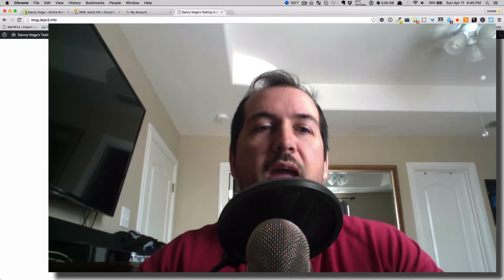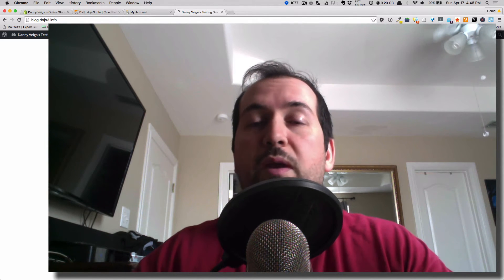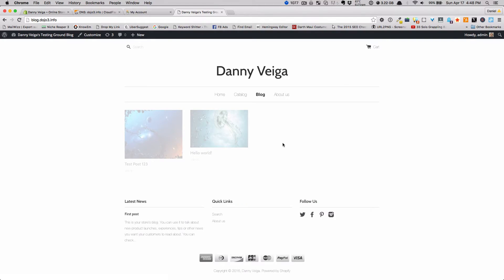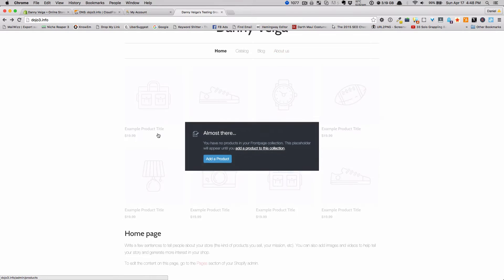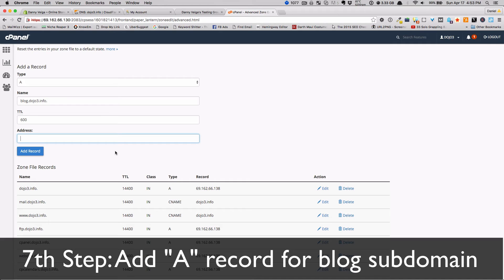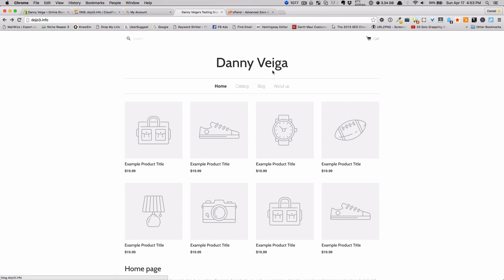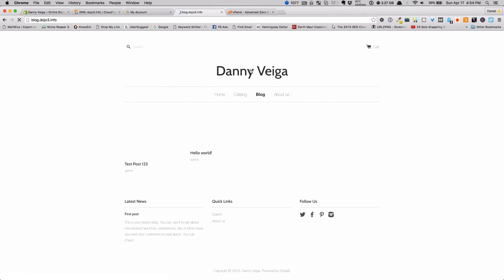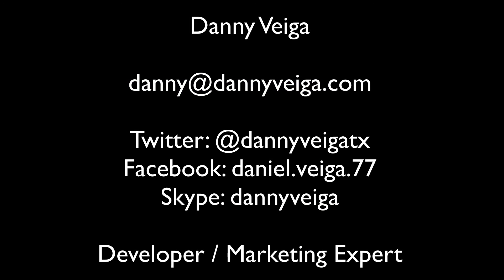Video Tutorial: How To Easily Integrate WordPress With Your Shopify Store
This is a video tutorial where I explain how to integrate WordPress into an existing Shopify site. I explain everything step by step and show you how you can do the same.